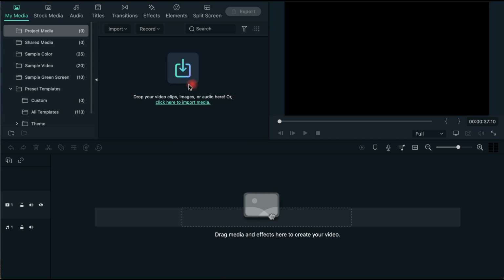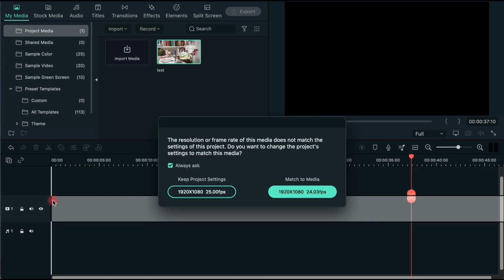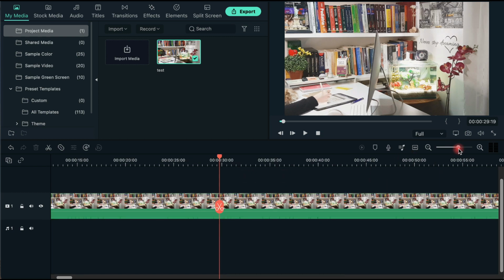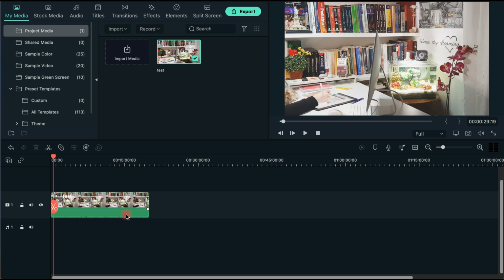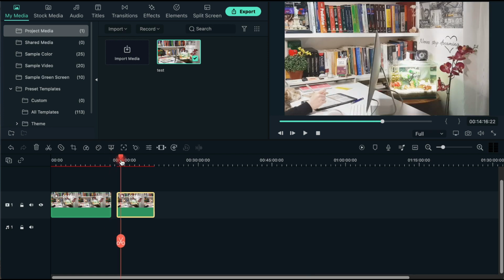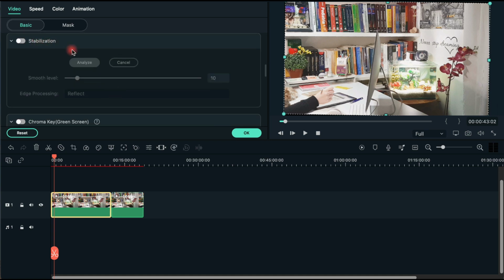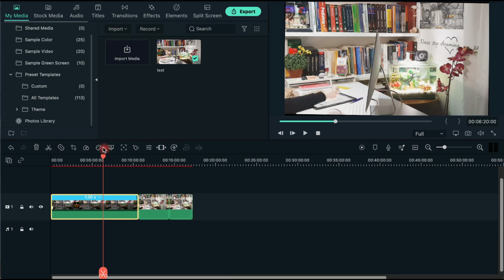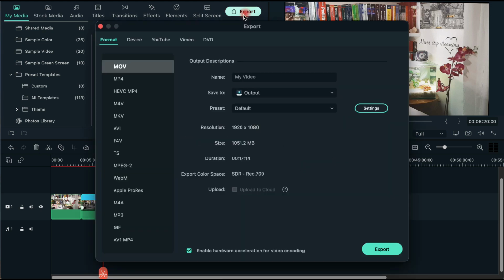How to edit a video quickly with Filmora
Edit quickly a video with Filmora using our tutorial!!

American- Greek Medical students studying abroad in Italy.
 Let's study together, support and motivate each other to achieve our goals!!
 We like to change every now and then the time frame of each study session because it stimulates our attention more and makes the study less tiring, so check the title of every video for more info.

📆 Live stream schedule on google calendar (you can press and add us to your calendar

SOUND IS ROYAL FREE FROM:
filmora